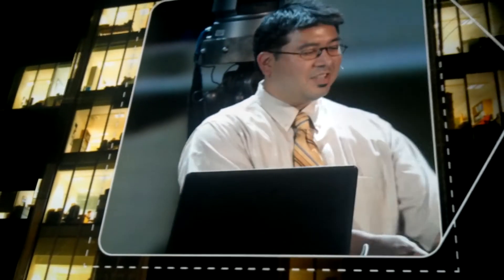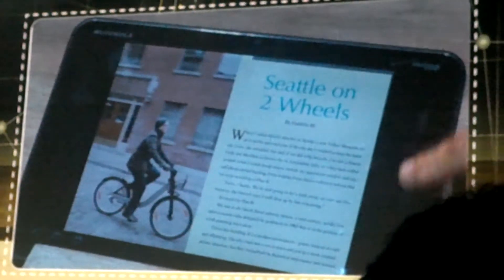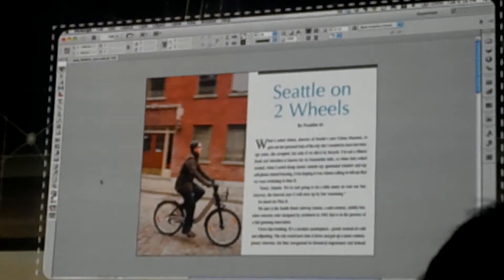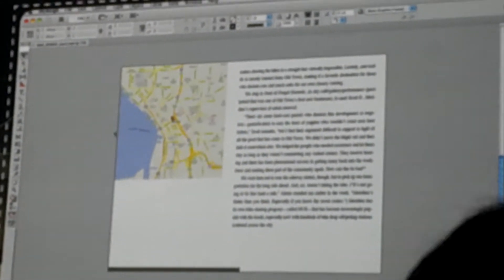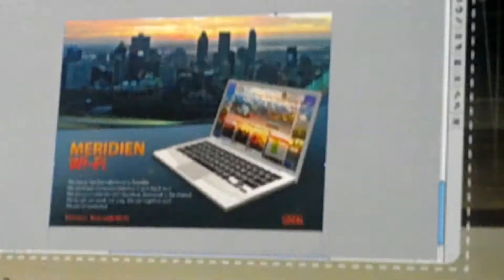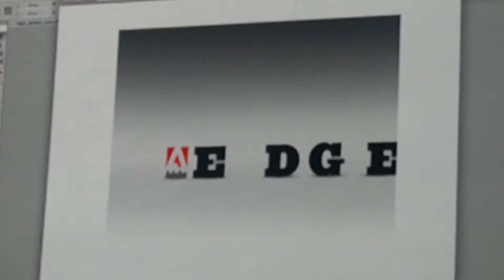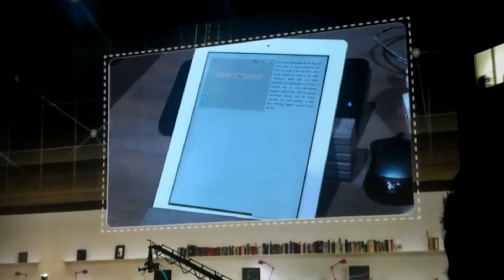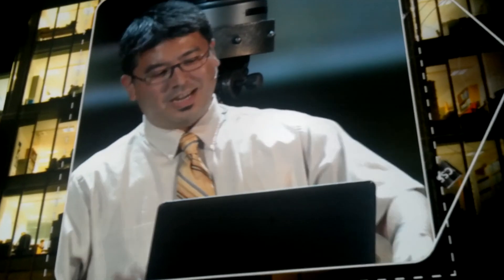InDesign Liquid Layout presented by Kiyomassa Toma @ ADOBE MAX 2011. taken with DROID BIONIC.mp4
InDesign Liquid Layout presented by Kiyomassa Toma @ ADOBE MAX 2011. taken with DROID BIONIC by Marc Gallardo